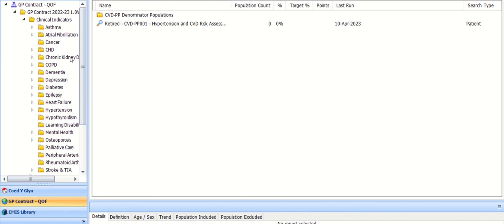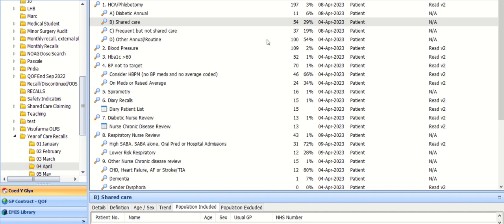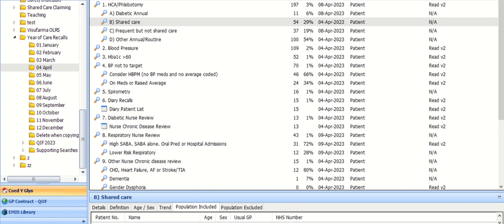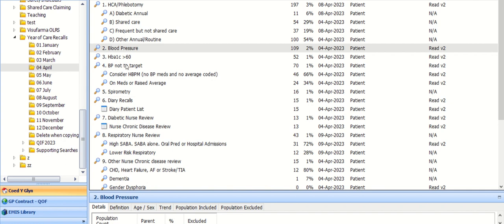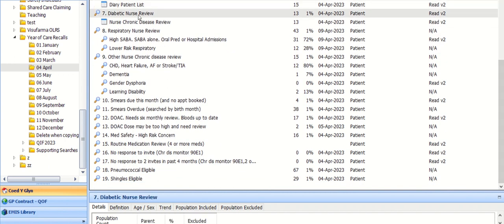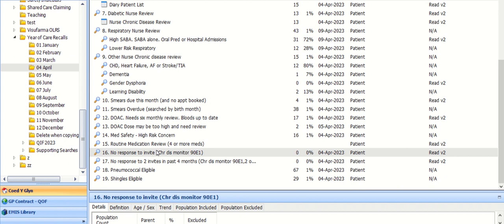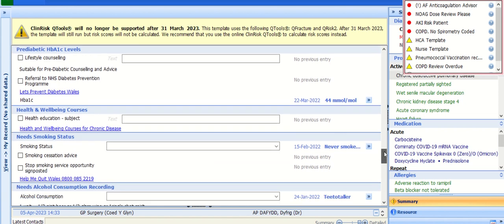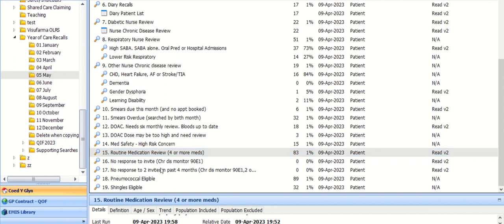Summary Video HCA Template Year of Care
Year of Care Searches 2023 with HCA and Nurse Templates